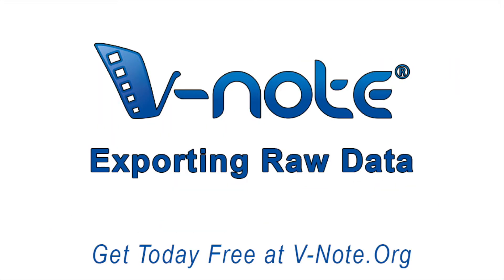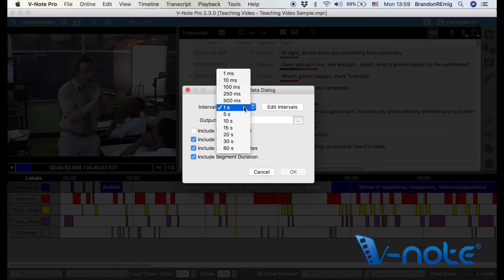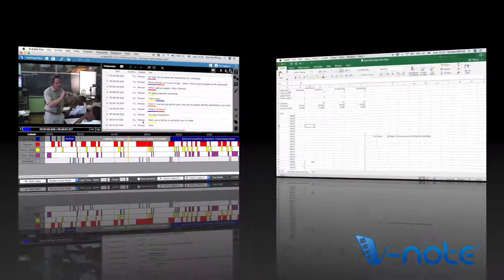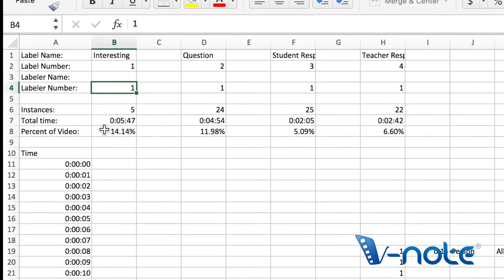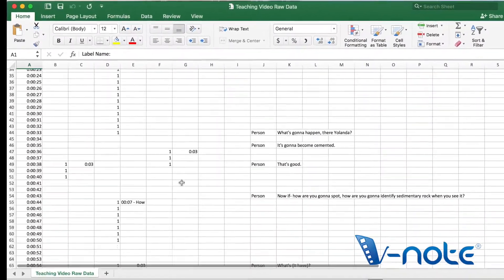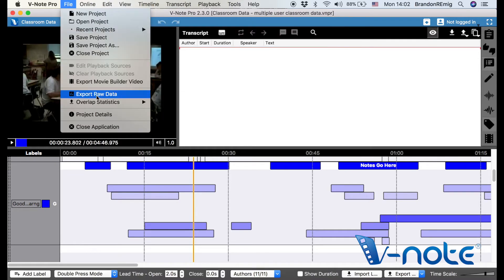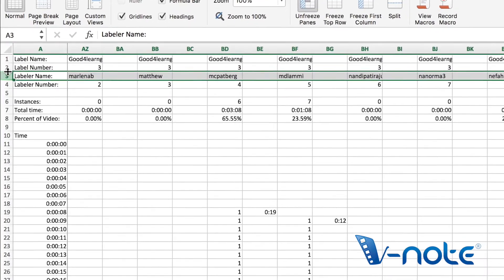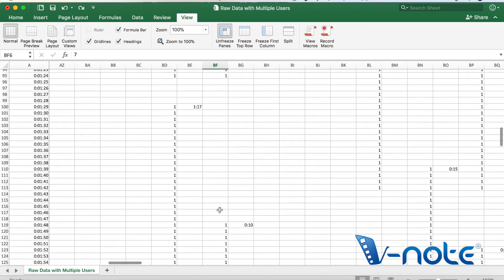Exporting Raw Data From Your Videos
How to turn your video into raw unprocessed data openable in Excel and other programs.